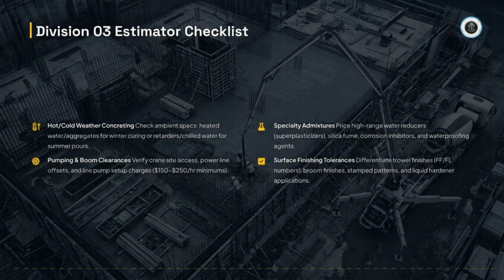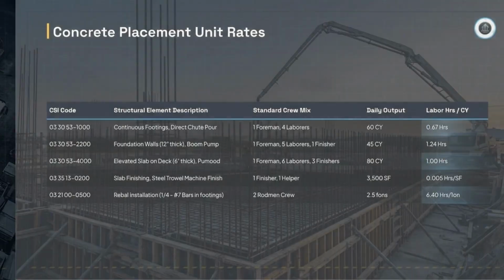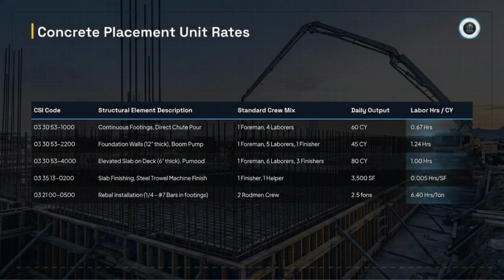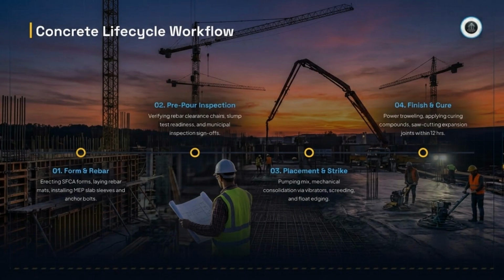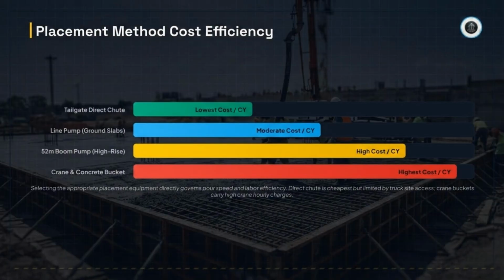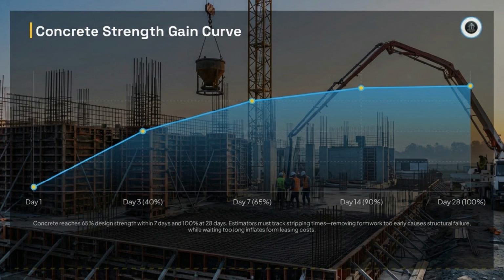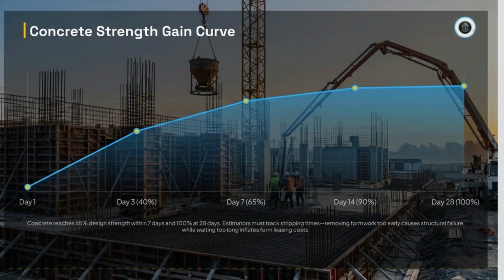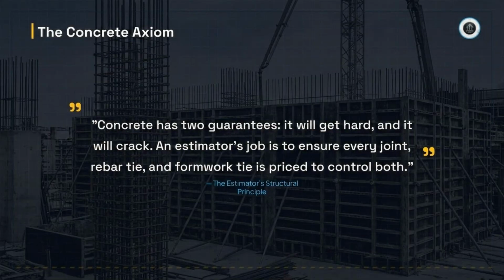CSI Division 03 Concrete Estimating! 🏗️ Volume, Formwork & Rebar Takeoff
Welcome to Episode 03 of our Junior Estimator Training Series! In this comprehensive masterclass, we dive deep into CSI MasterFormat Division 03 – Concrete.

Concrete isn't just about ordering ready-mix—it’s a 3-in-1 trade combining formwork, reinforcement, and placement. In this guide, we break down step-by-step how to calculate concrete volume in cubic yards, formwork contact area in SFCA, rebar tonnage, labor placement methods, surface finishes, and how to price critical edge-case contingencies.

Whether you're a junior estimator, quantity surveyor, or student, this video gives you the exact operational roadmap, derivation math, and audit tools to estimate structural concrete with confidence.

💬 JOIN THE CONTECH & ESTIMATING COMMUNITY